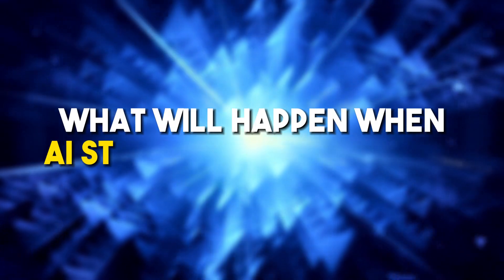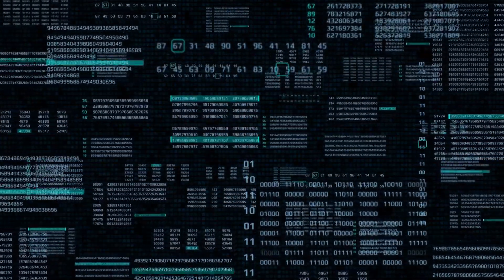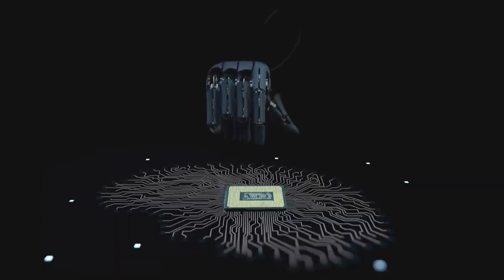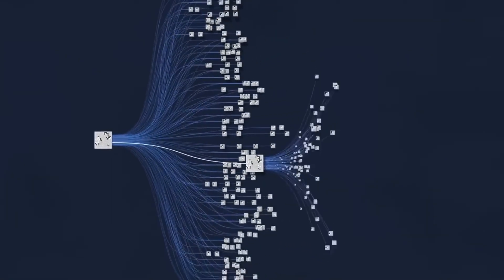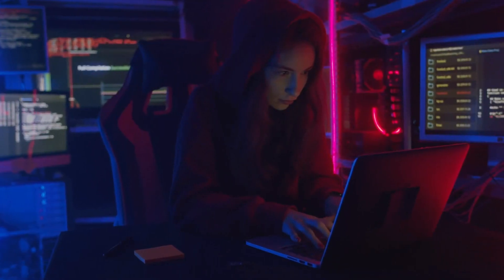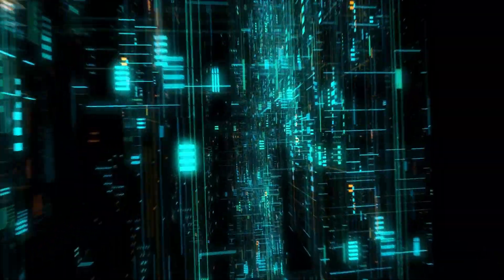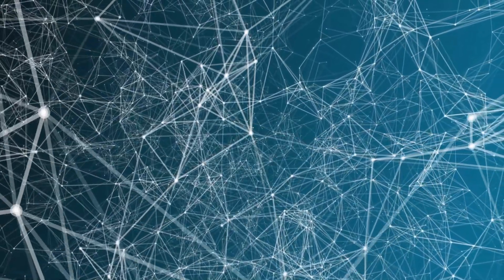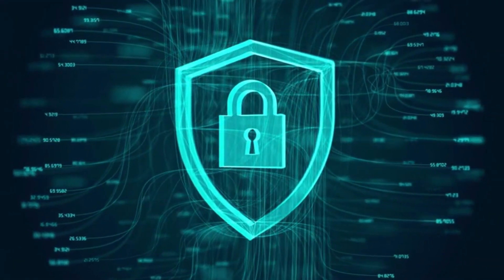What will Happen when AI Starts Creating Itself?!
Welcome to a thought-provoking YouTube video titled "What Will Happen When AI Starts Creating Itself?!" The dawn of artificial intelligence (AI) has led to unprecedented advancements, but the question that looms is: what happens when AI gains the ability to create itself?

In this video, we delve into the uncharted territory of self-generating AI. Join us as we explore the potential scenarios and implications of AI evolving to the point where it can create and improve upon its own code and capabilities.

Prepare to have your mind stretched as we discuss the exciting prospects and potential challenges of self-creating AI. We'll examine the technological leaps that might occur, as well as the ethical and philosophical questions that such a development raises.

From the perspective of experts, we'll contemplate the possibilities of AI self-evolution and how it could impact various industries, from technology to healthcare and beyond.

Don't miss out on this captivating exploration of the future where AI becomes not just a tool we wield, but a force that shapes itself. Tune in now to gain insights into the extraordinary realm of self-generating AI and its potential to redefine our world. Get ready to contemplate the fascinating journey ahead as AI starts creating itself!